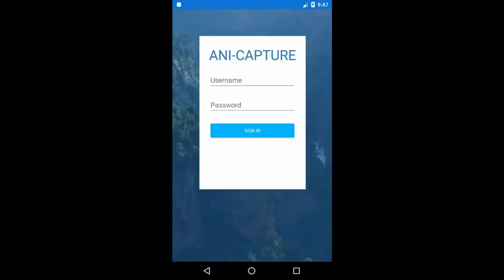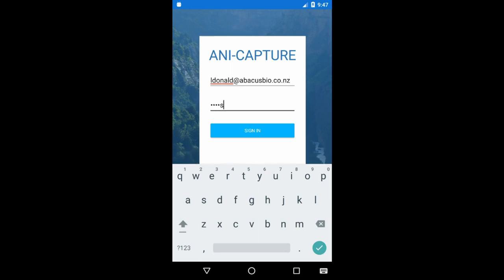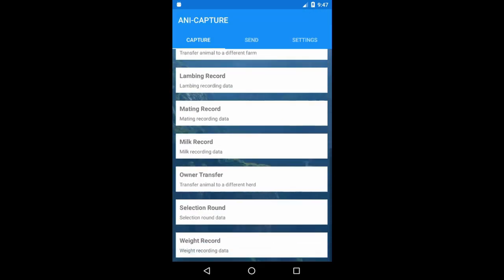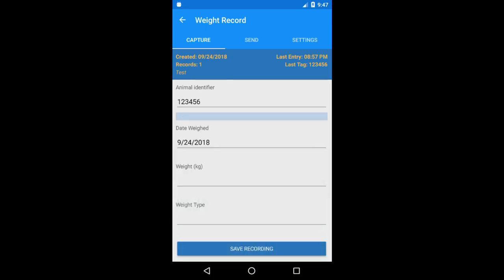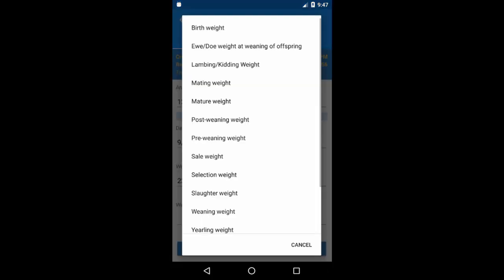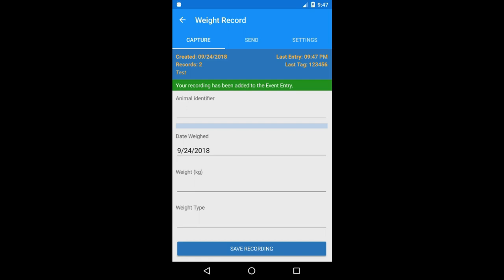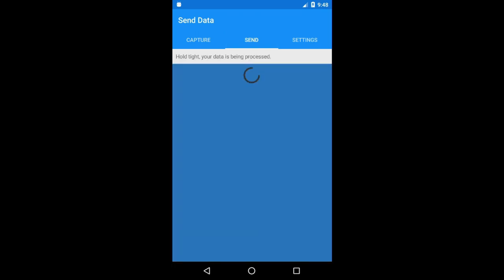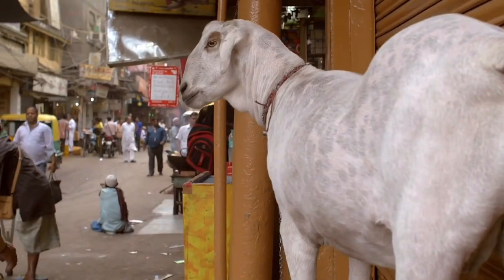What is AniCloud?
Any species, any record, anywhere!